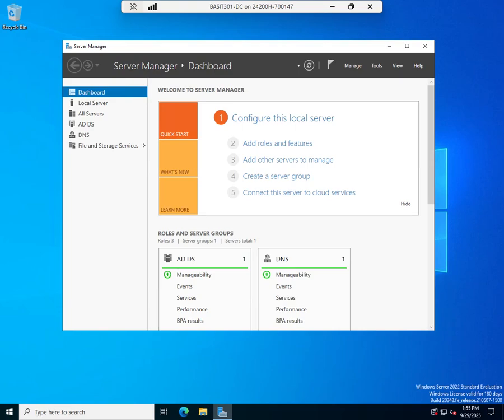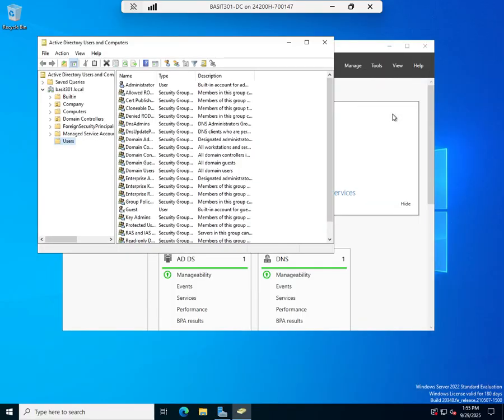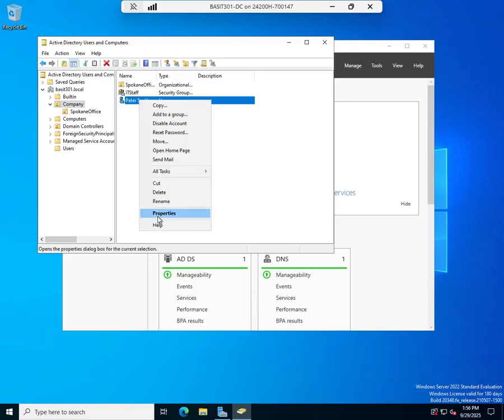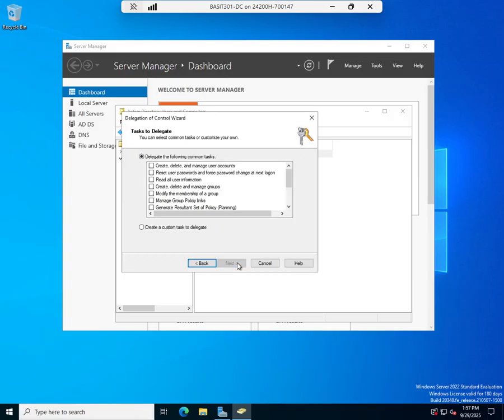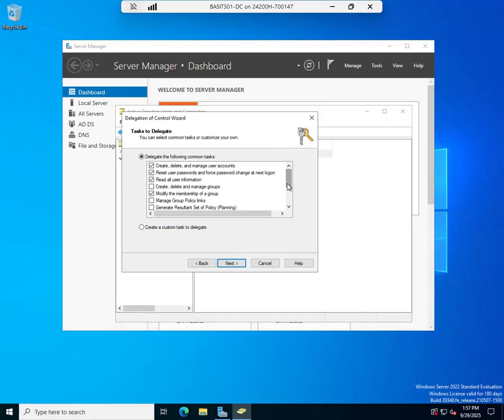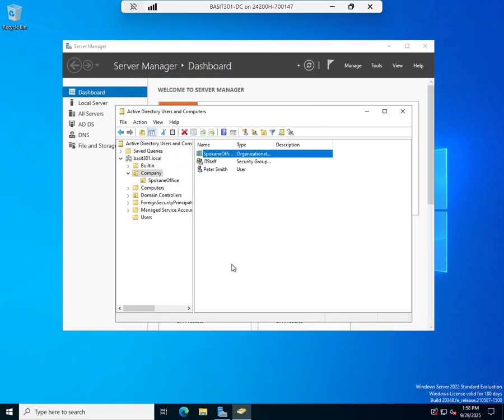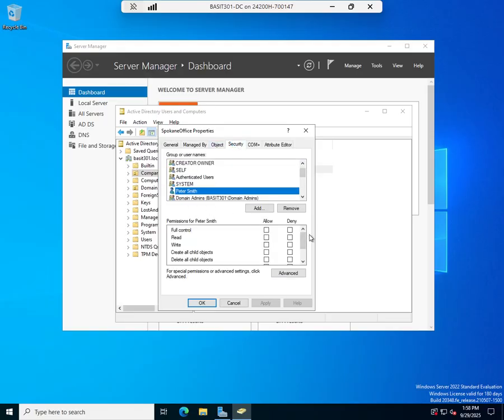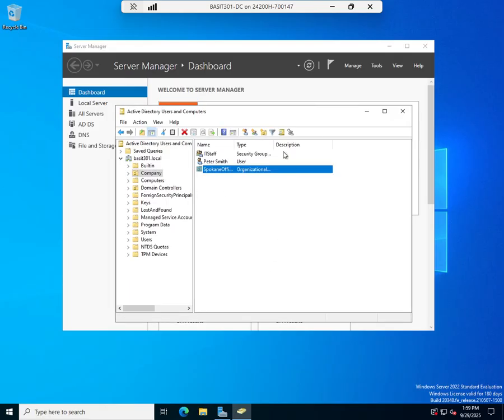Delegating control of an Active Directory OU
This video demonstrates how to delegate control of an Active Directory Organizational Unit to another user without giving them full administrative permissions on the domain.